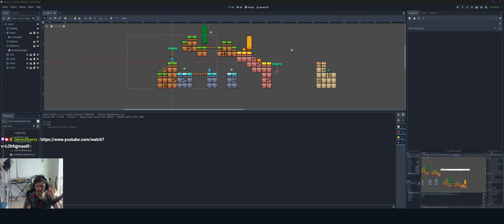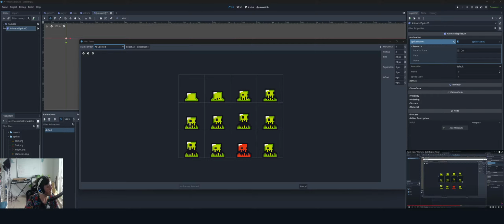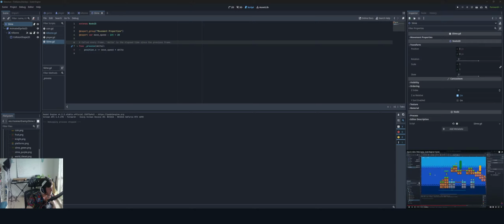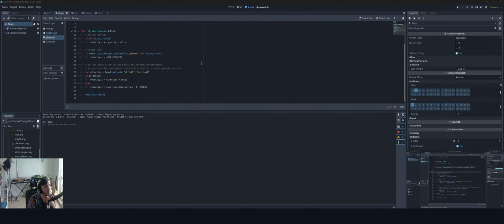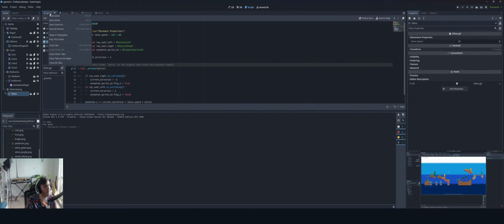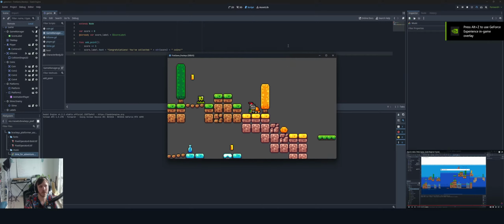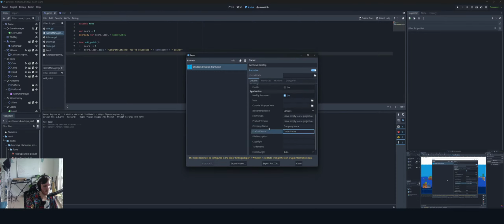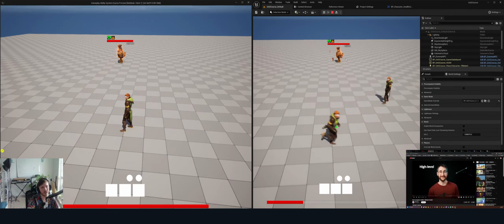Learning Godot 2D Game Development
Today we continue our learning journey of Godot by watching more tutorials on creating 2D games!